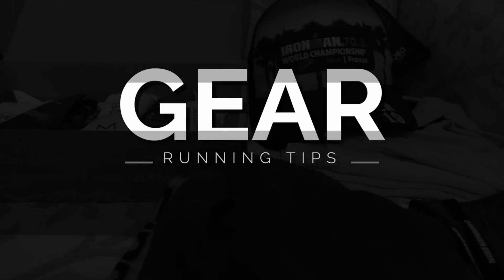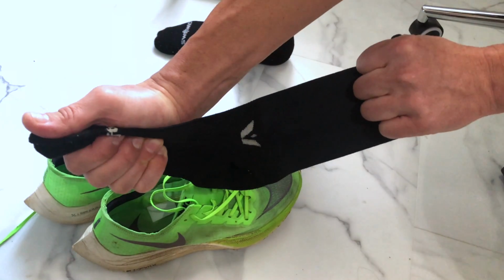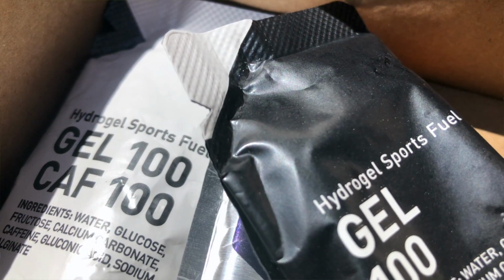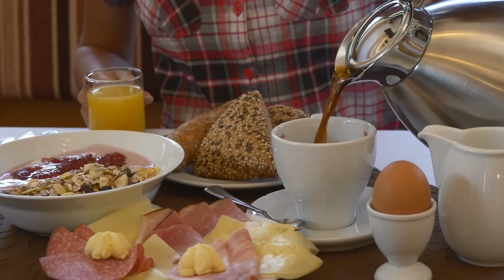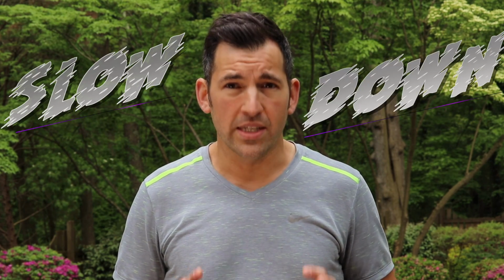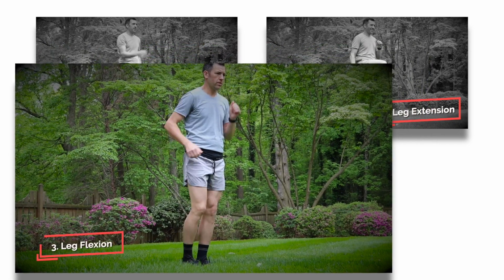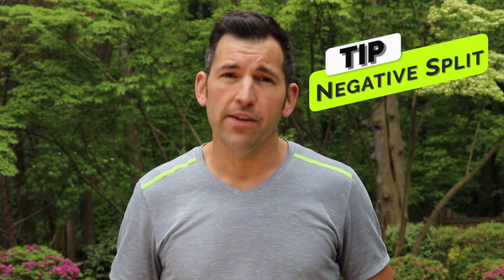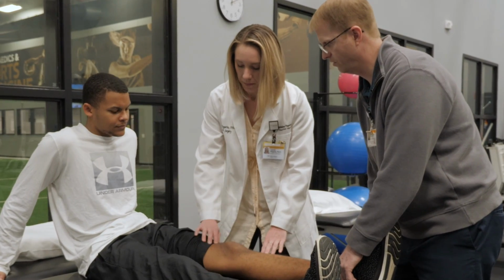WFBH Running Tips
This video is about WFBH Running Tips